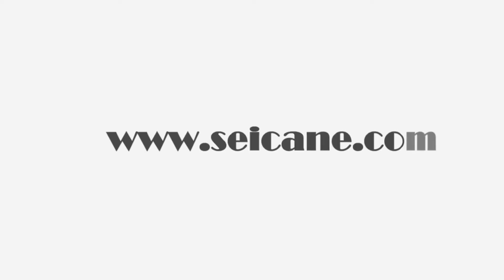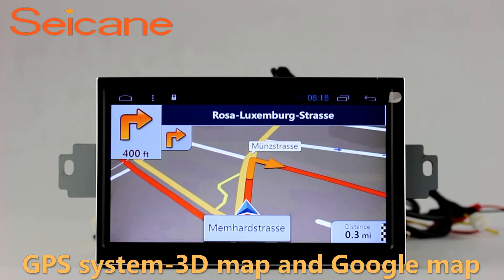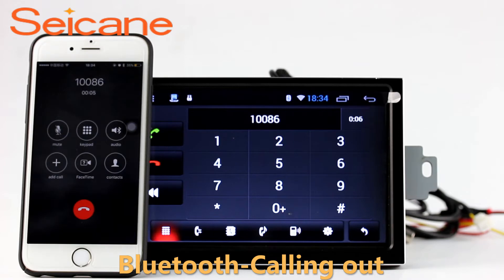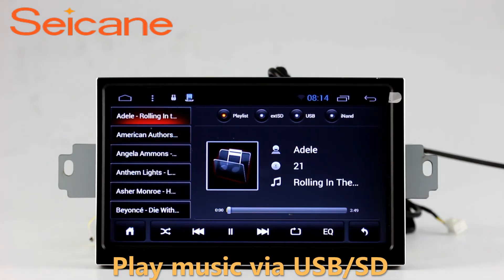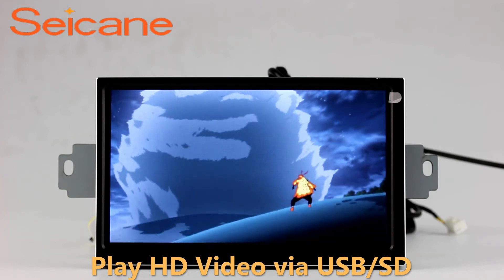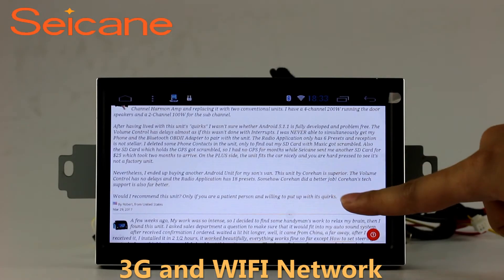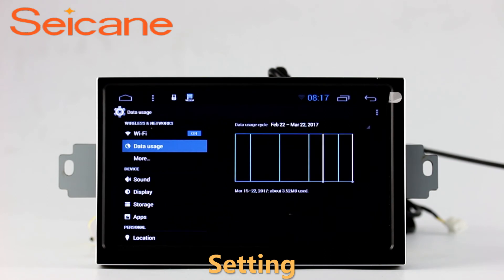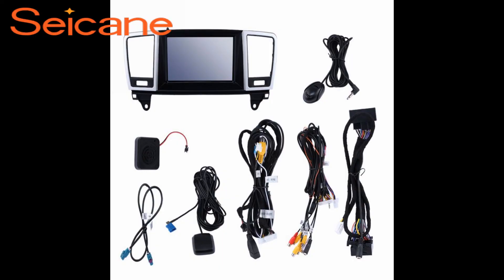2013 2014 2015 Mercedes Benz GL X166 Bluetooth Radio GPS Sat Nav with USB 1080P HD TV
All in one 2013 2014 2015 Mercedes-Benz GL X166 Bluetooth Radio GPS Sat Nav with USB 1080P HD TV. More about installation and wiring diagram Bluetooth: Connect any Bluetooth enabled phone to the system via Bluetooth to receive hands-free calls for safe driving, stream music wirelessly to car speakers for phones with A2DP feature, download contact information to the unit and allow for searching a contact number in the downloaded phonebook. Send a picture of your car's dashboard with the year and model enclosed to our now, and our pre-sale service team will check if this system work with your car. Wish you like it.